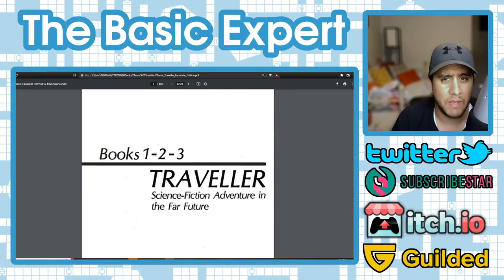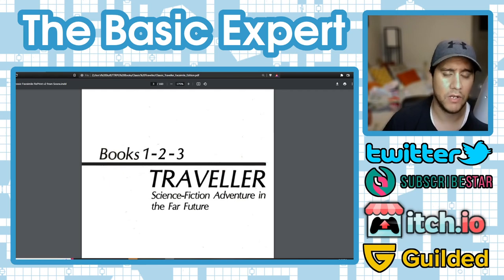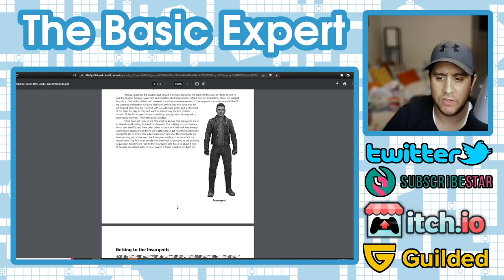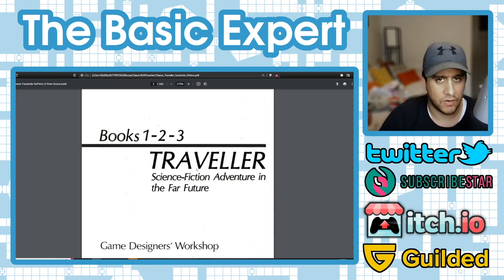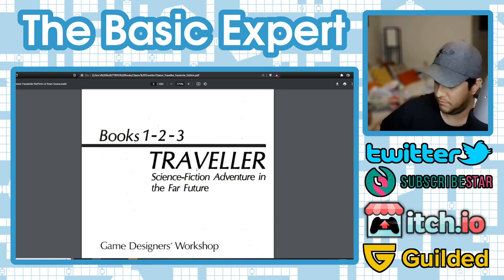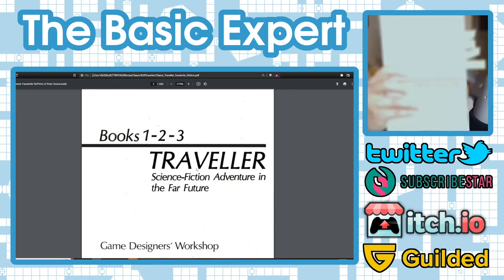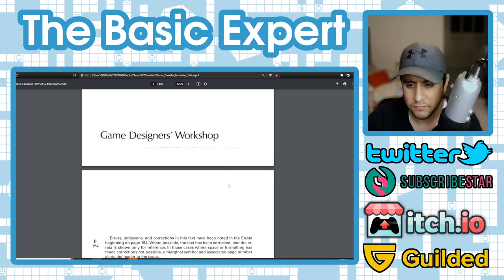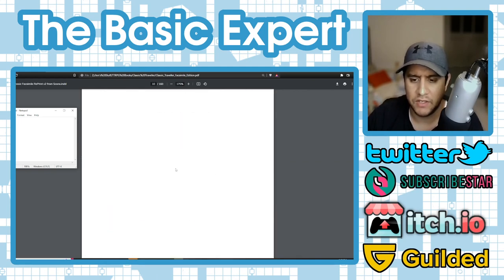Classic Traveller Part 1: Character Creation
This week we are starting a new series on Classic Traveller. Much like the deep dive basic fantasy series, this one is going to be all about Classic Traveller. It is probably one of the best, if not the best, scifi rpg ever made.

Join my Guilded Server and Talk OSRs and TTRPGs in a free speech environment